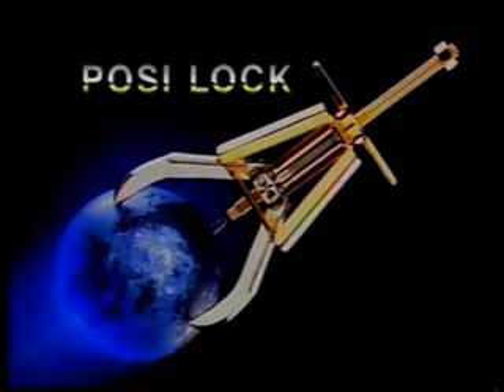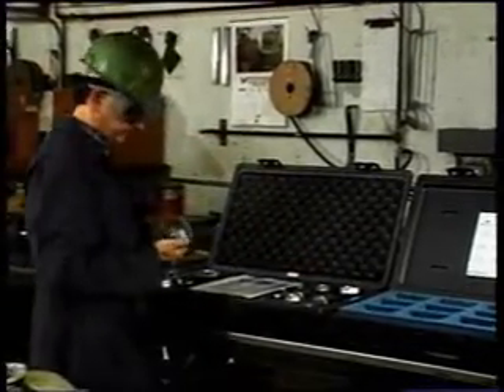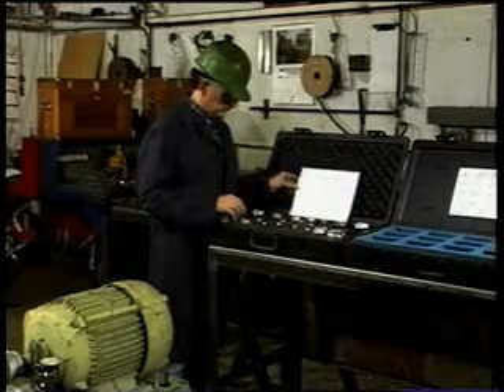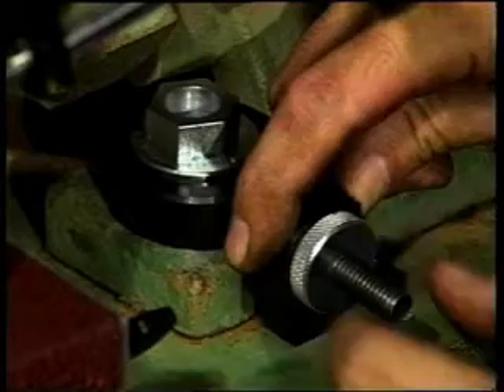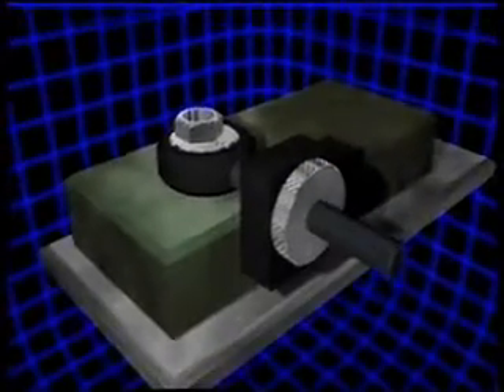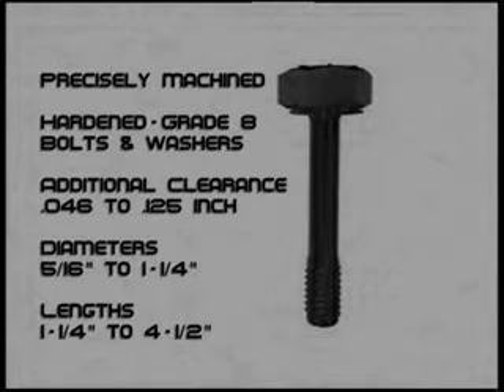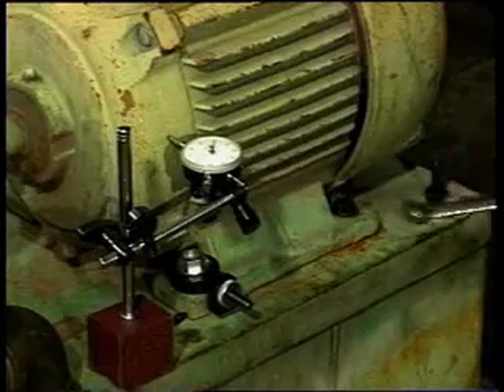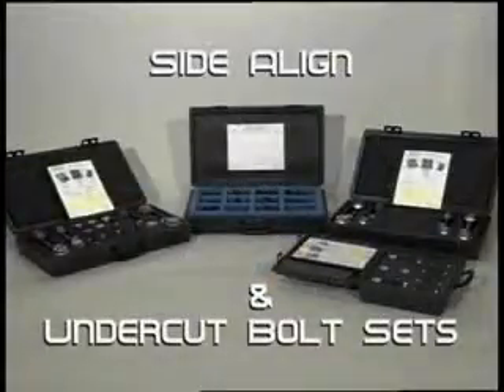Horizontal Alignment and Undercut Bolt Sets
All in one, go anywhere portable jack bolt set. Use the smooth power of an eccentric socket to turn the rotary motion into controlled, precise linear movement. By rotating the eccentric socket, linear movement is transferred to the motor foot, creating a precise movement to the desired alignment position.
Because aligning rotating machinery is not just about precision measuring, it is also about precision moving, Posi Lock is providing you with our SIDE ALIGN.
If you have precise measuring equipment, let SIDE ALIGN provide you with the ability to make precise horizontal adjustments within .001 or closer.
Portable SIDE ALIGN sets make aligning your motors, pumps, and gear boxes safe, quick and easy. Eliminate the use of jack bolts, frames and heavy hammers to try to move equipment to the tolerance you demand.